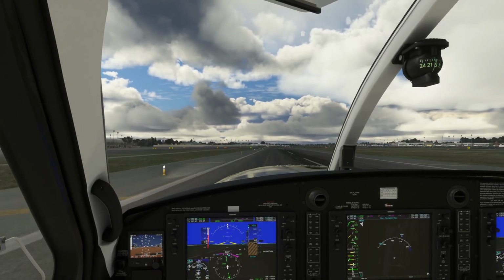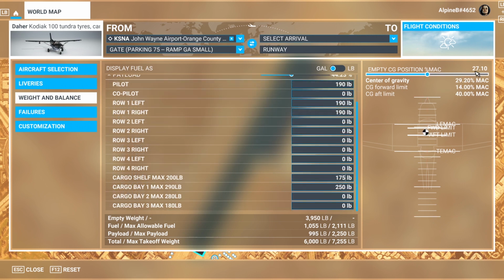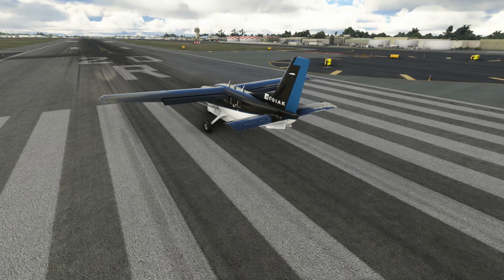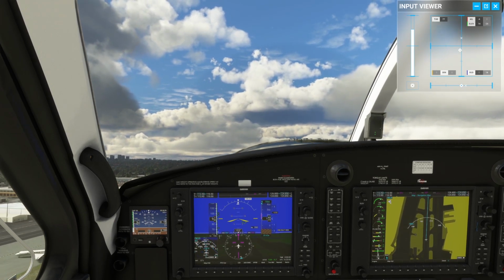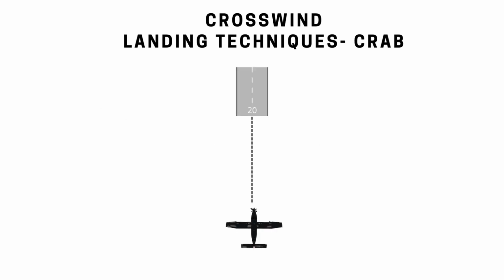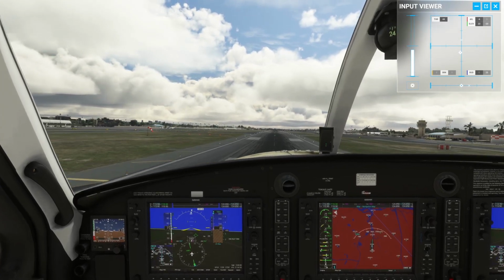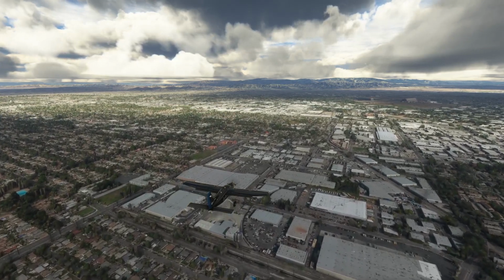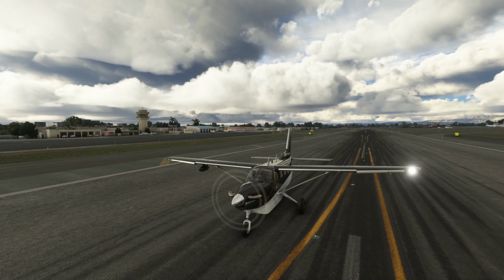How to Fly The Kodiak Part 13: Crosswind take-off & landing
A detailed look at the theory and technique required to take-off and land the Kodiak 100 in light, medium and strong crosswinds.

There is a lot to consider and my focus is on describing the technique. Normal checklists were followed but not described/edited out for brevity.

The maximum demonstrated crosswind for the Kodiak is 16 knots.  What speed of crosswind you will commit to a landing in well very much depend on a range of factors including:

- The field length and elevation
- Obstacles on the approach
- Density altitude
- Aircraft weight & CG
- How gusty the wind is
- Your experience

The result is that you may only feel able to safely land at speeds far less than MDC.  For a mountain bush strip that might be as little as 3-4 knots of crosswind component.

Always be prepared to go around!

There are many excellent articles and videos on crosswind techniques available online - go check them out! The Bold Method has some excellent, easy-to-digest articles.